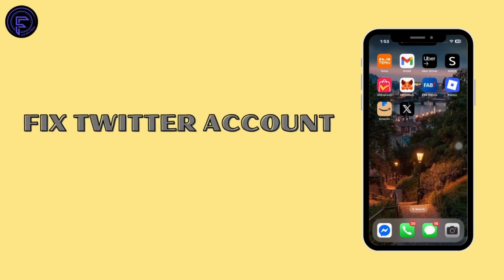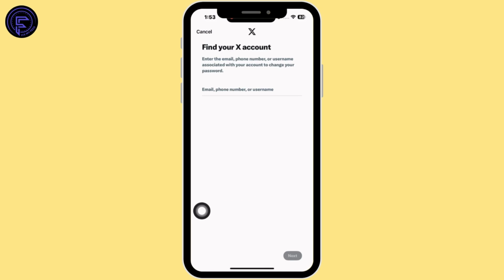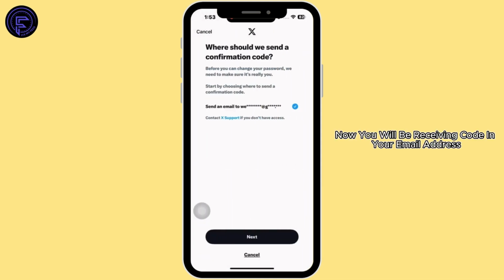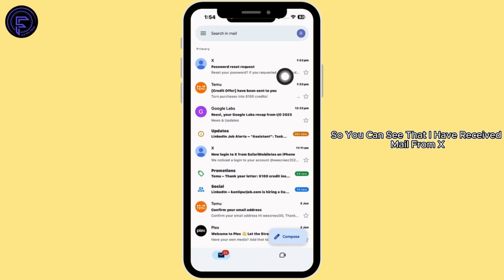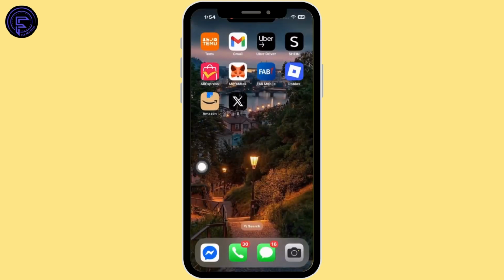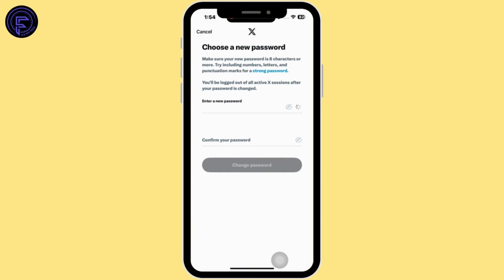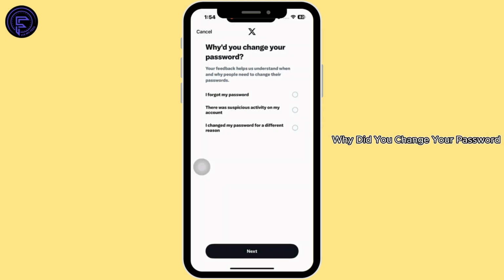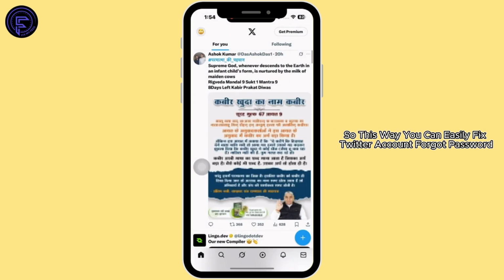Forgot Twitter Password? Here’s How to Reset Your X Account Fast (2025)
Forgot your Twitter password and can’t log into your X account? This quick tutorial shows you how to reset your password in under 90 seconds. Whether you're using email, phone number, or username, follow these simple steps to recover access fast.

⏱️ Timestamps:
0:00 – Intro
0:08 – Go to Password Reset Page
0:25 – Choose Recovery Method (Email or Phone)
1:00 – Reset & Log Back In

No stress—get back into your account quickly with this easy guide.